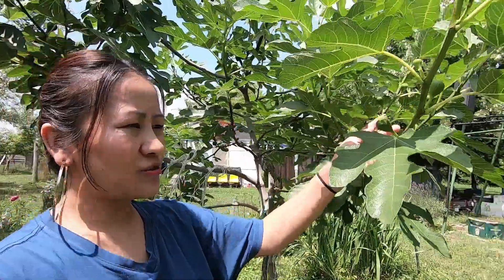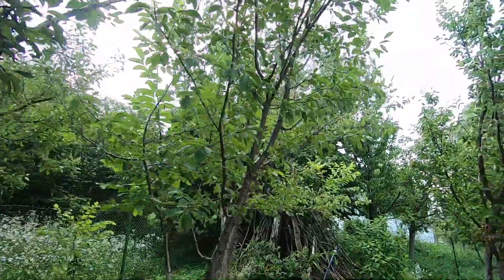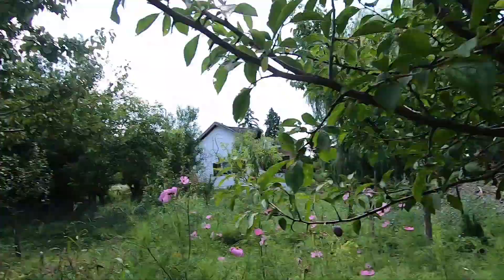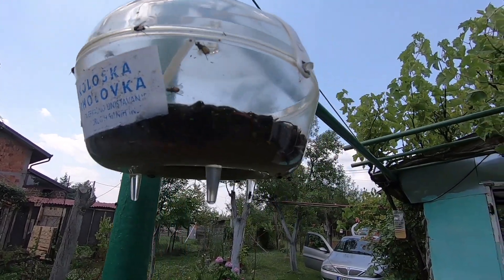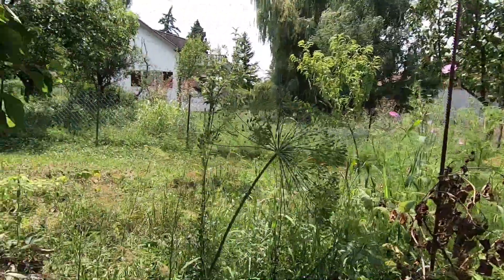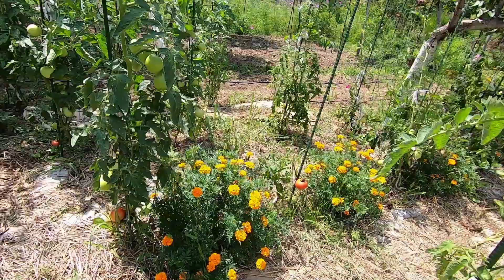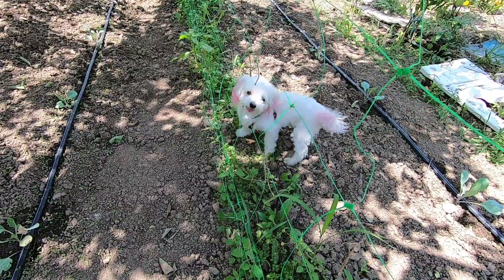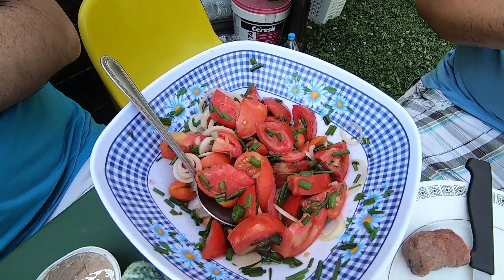GARDENING TIME IN BARAJEVO SERBIA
Hey guys we are back on the farm and there is a lot to do.

Enjoy and have a lovely day everyone.